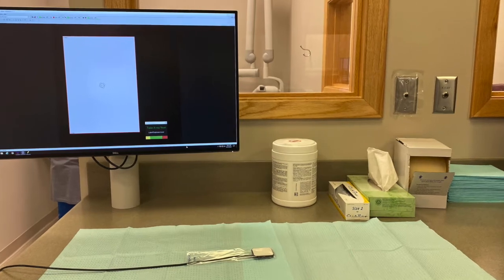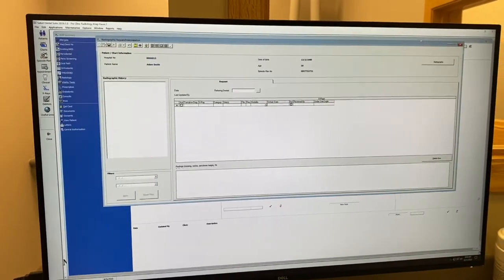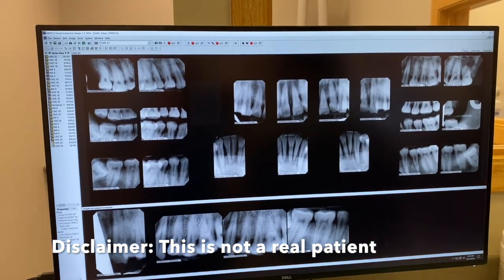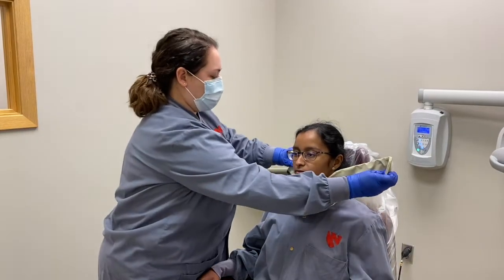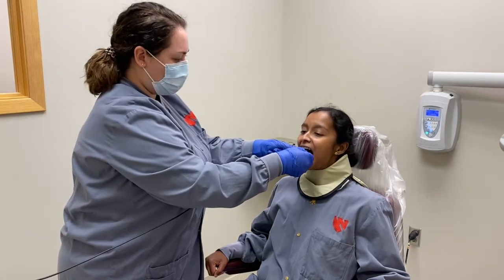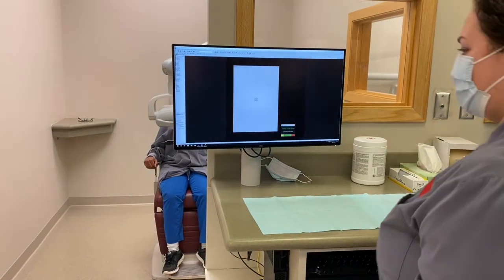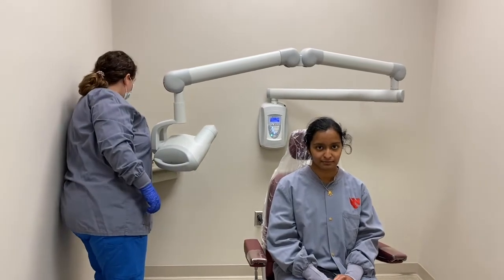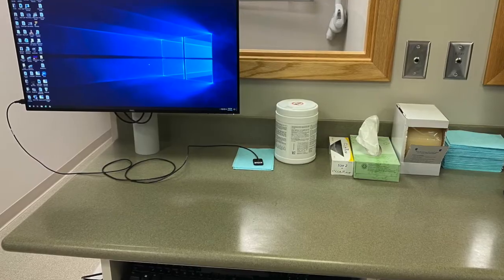How to take mandibular occlusal radiograph using sensor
UNMC Dental Hygiene Class of 2021
Faculty webpage